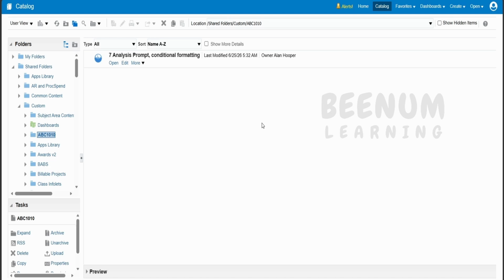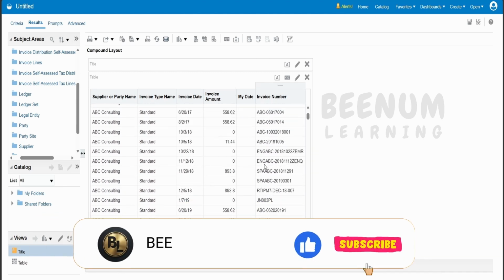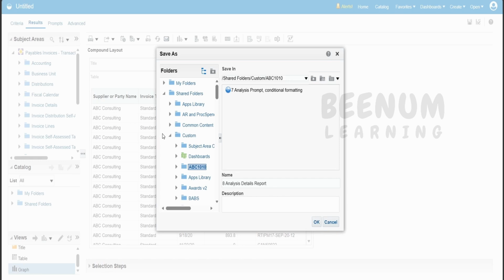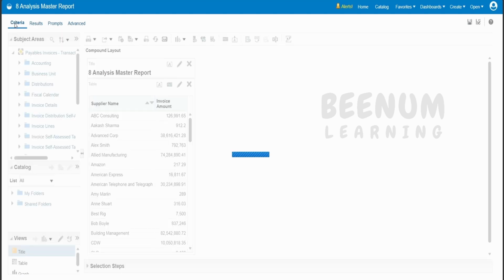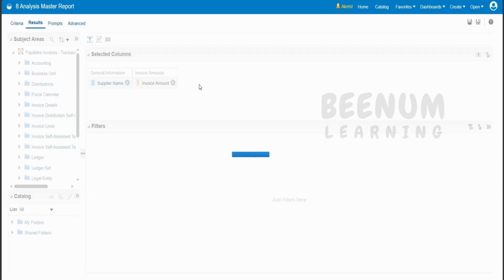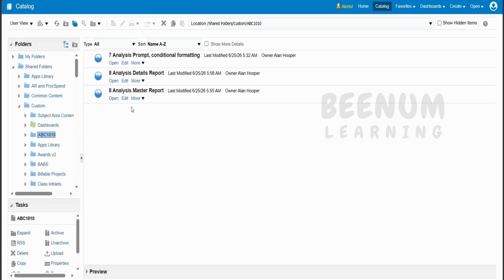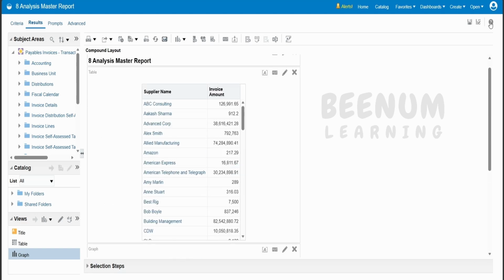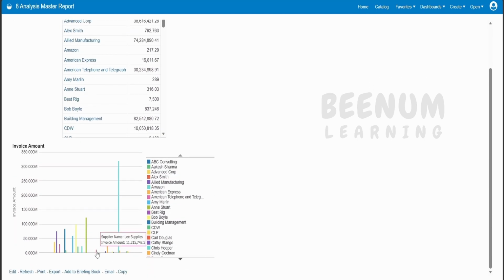10. How to Create a Drill Down Summary Detail OTBI Report | Oracle Fusion OTBI | Master Detail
Welcome to the Oracle Fusion OTBI Reporting Series!

In this video, we will learn how to create a step-by-step drill-down Master Detail report in Oracle Transactional Business Intelligence (OTBI) using Action Links.

In this Oracle OTBI tutorial, we cover the exact process of connecting a high-level summary dashboard or analysis to a detailed underlying report using the "Is Prompted" filter. This allows your business users to seamlessly navigate from a summary metric down to individual transactional records.

🚀 What you will learn in this video:
✅ What is a Drill-Down report in OTBI
✅ How to create a Master Detail OTBI Report
✅ How to create a Summary Detail OTBI Report
✅ How to configure "Is Prompted" filters in the Detail Analysis.
✅ Setting up Column Properties and Interaction settings in the Summary Analysis.
✅ Implementing "Navigate to BI Content" Action Links.
✅ Best practices to pass parameters correctly without errors.

00:01  Introduction and overview of class

12:21  Please donate and support us